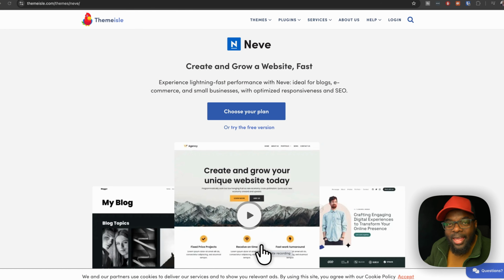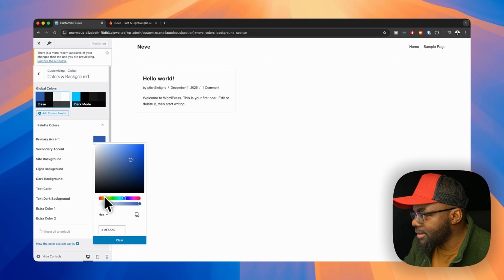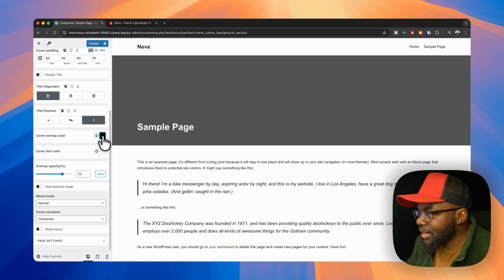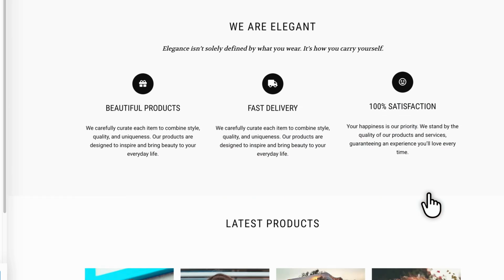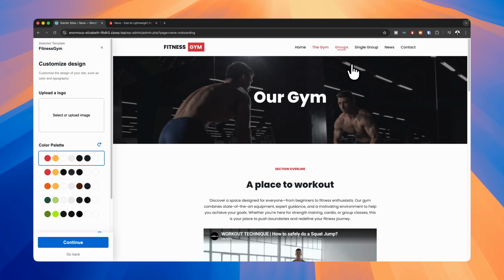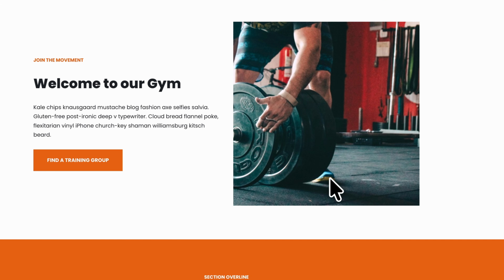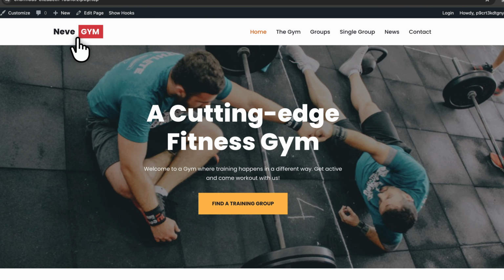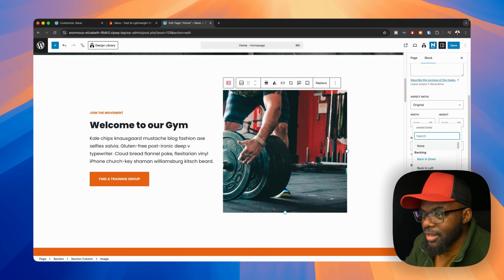Neve Theme, First Look!